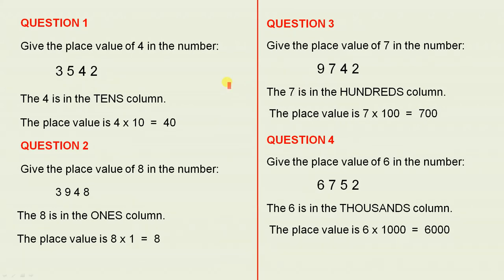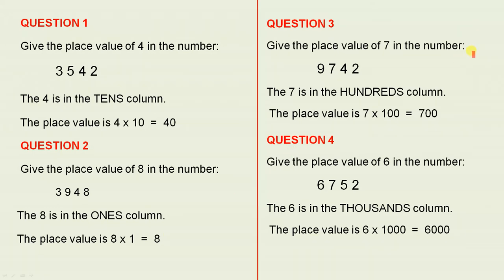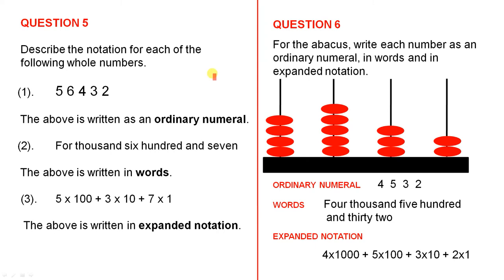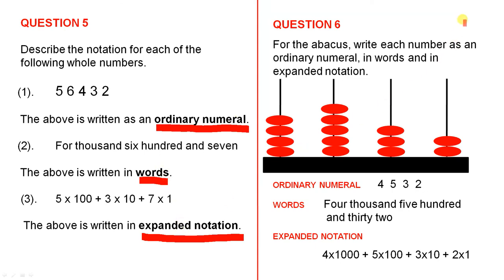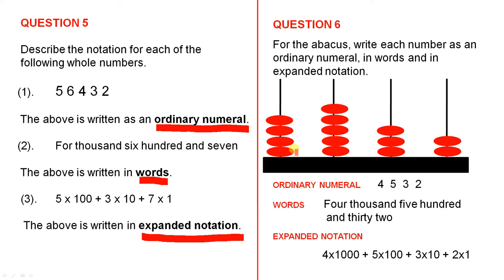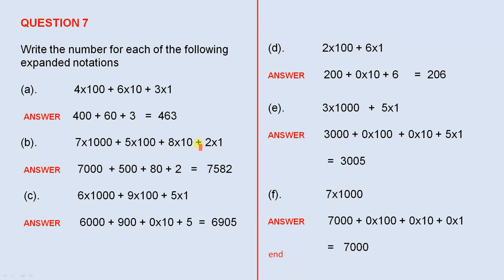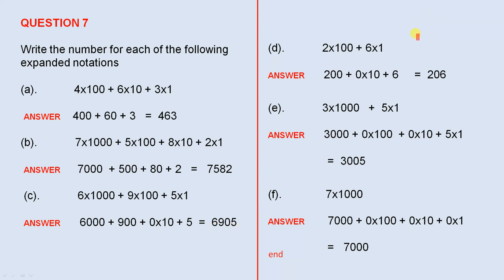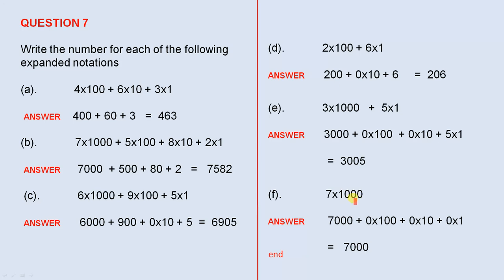Place Value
This video looks at the basic components of place value. We see how to write a number as an ordinary numeral, in words and in expanded notation.